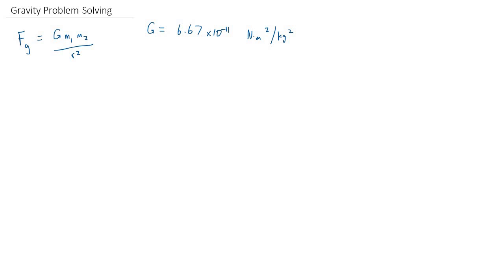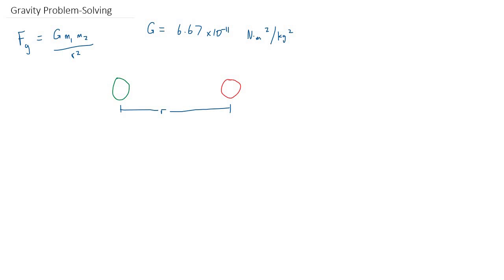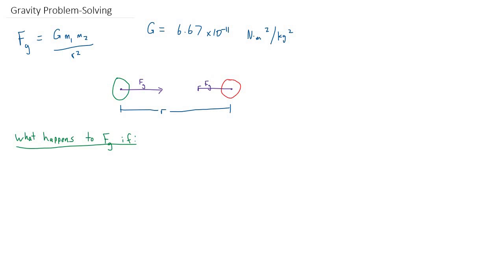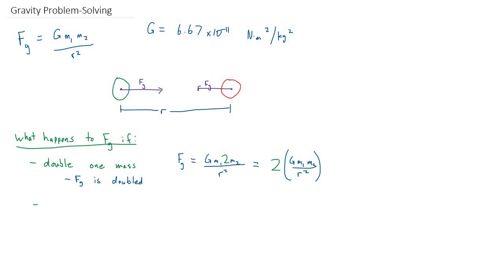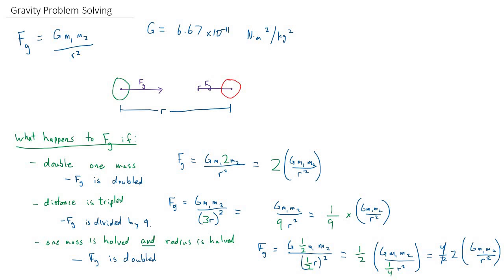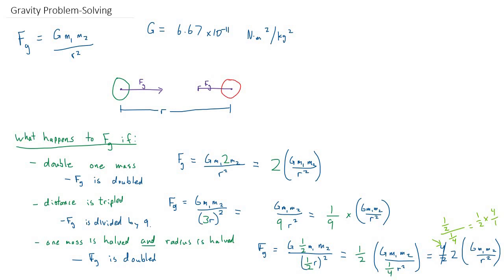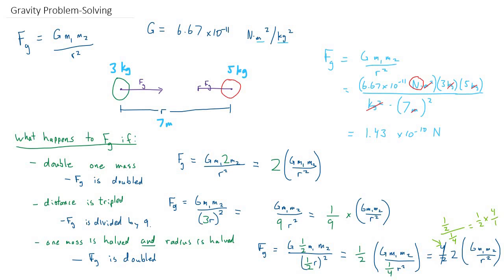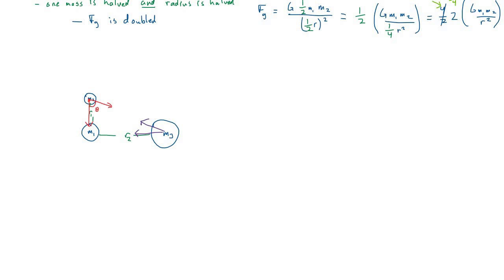Gravity Problem Solving